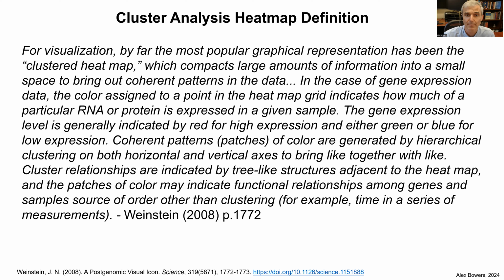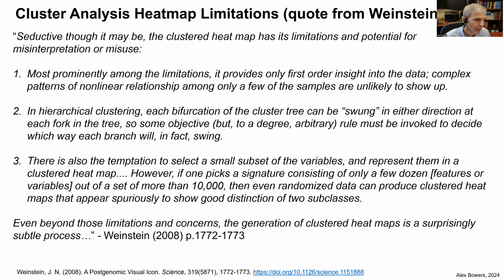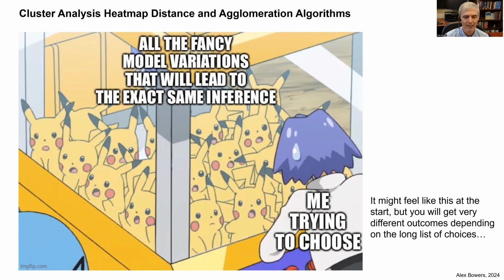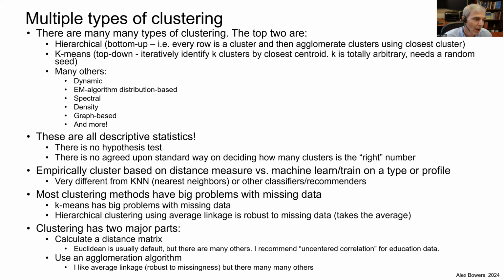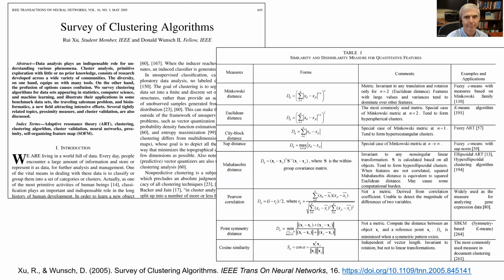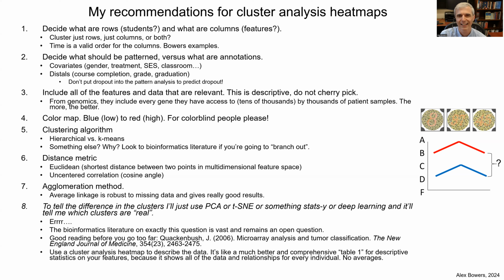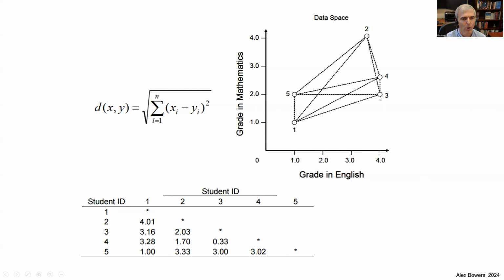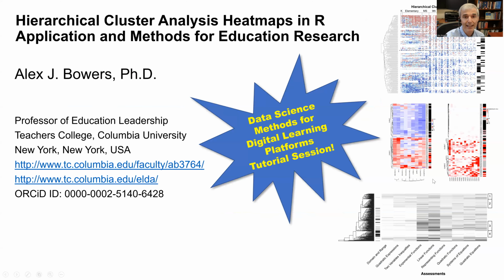Cluster Analysis - Part 2 (Dr. Alex Bowers)